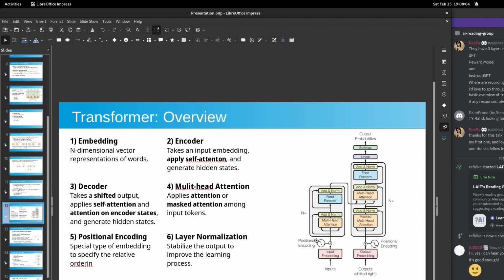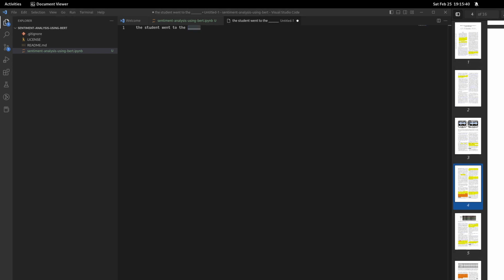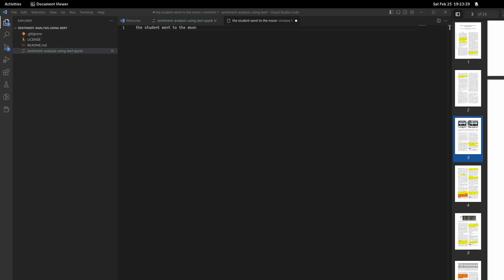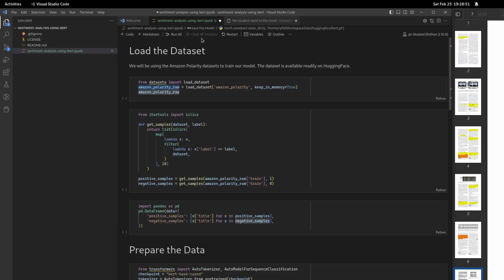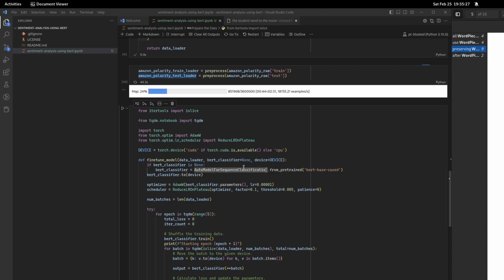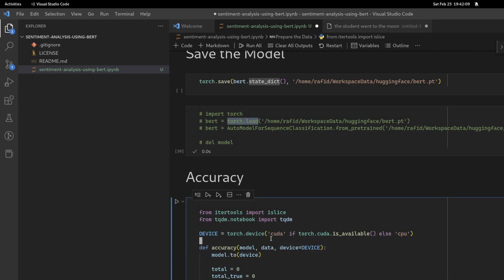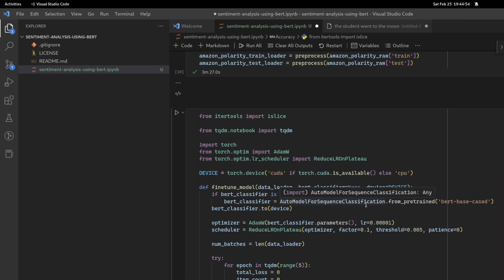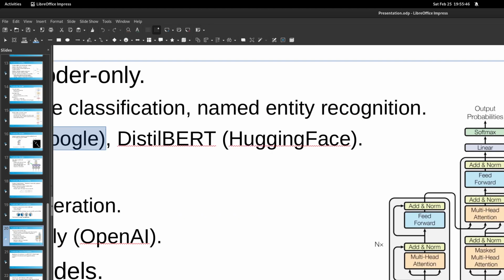[LAIT Reading Group] Sentiment Analysis Using BERT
Walking the audience through the BERT paper from Google, and then showing a quick demo of how to use it for sentiment analysis.